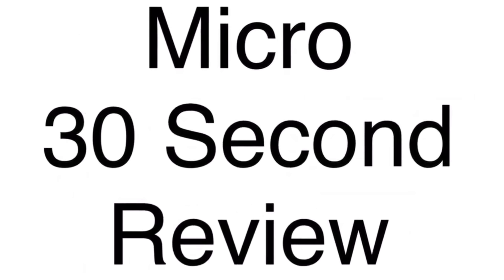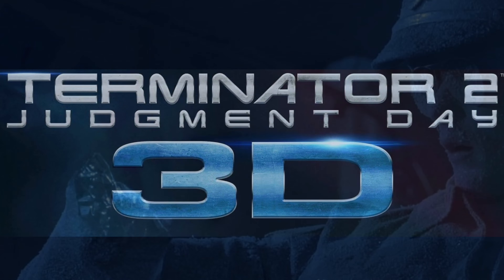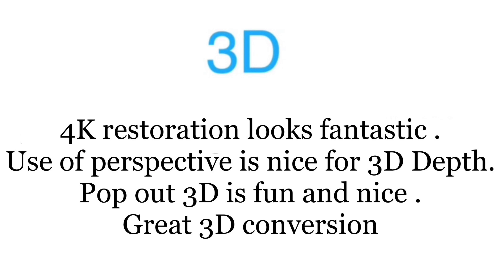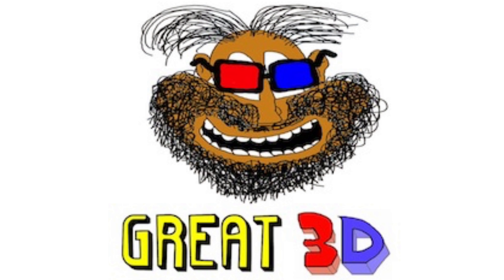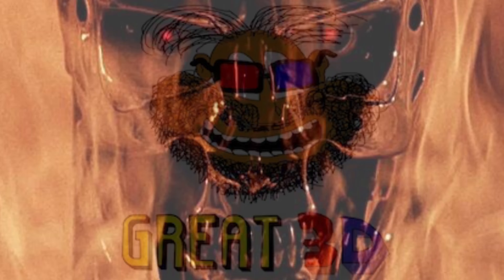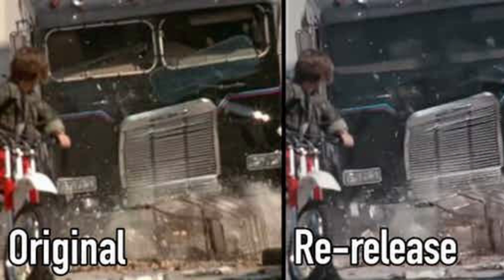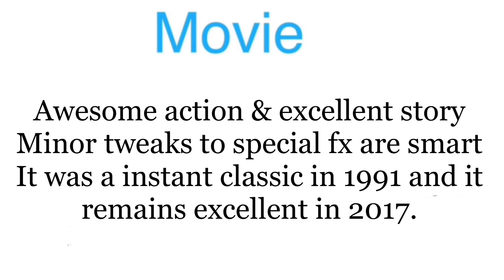Terminator 2 Judgement Day 3D-Micro 30 Second Review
My Micro 30 Second review of Terminator 2 Judgement Day 3D

3Dor2D.com podcasts can be found on:

Stitcher Radio
Sound Cloud
Google Play

Linked In